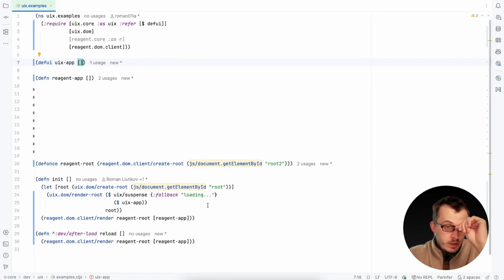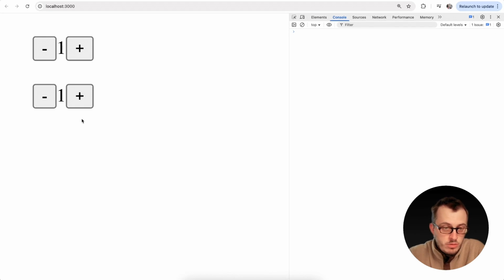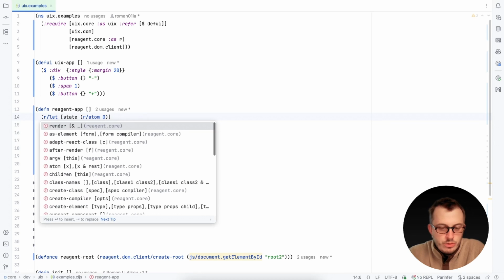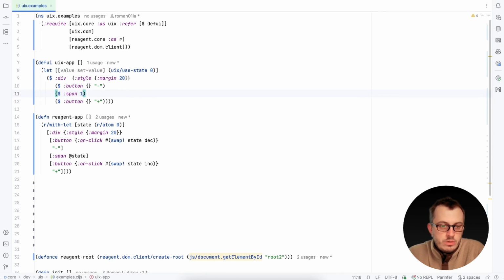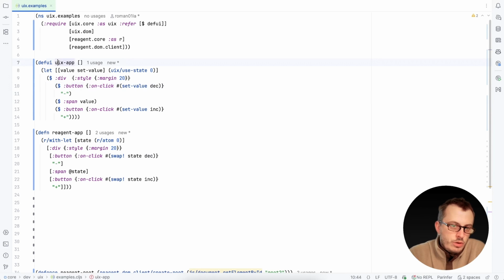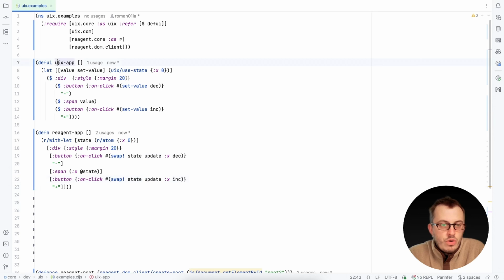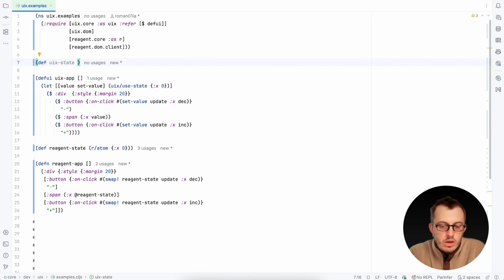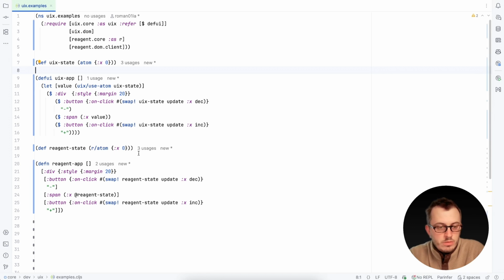Local and global state in UIx and Reagent | ClojureScript